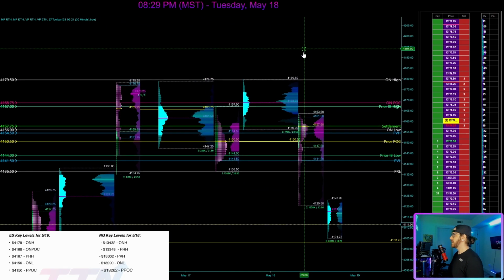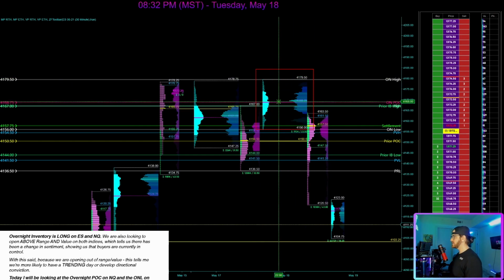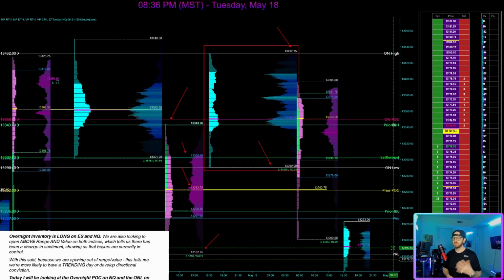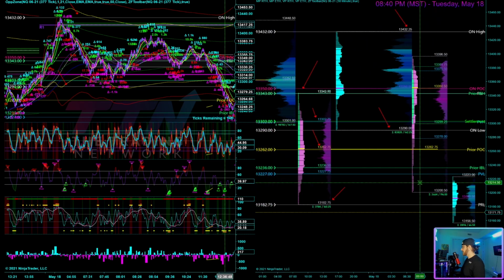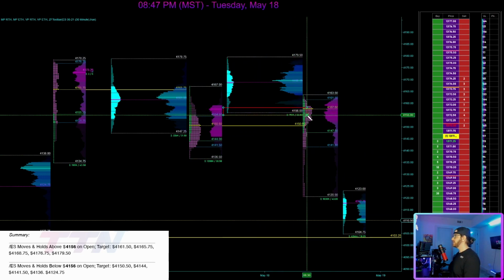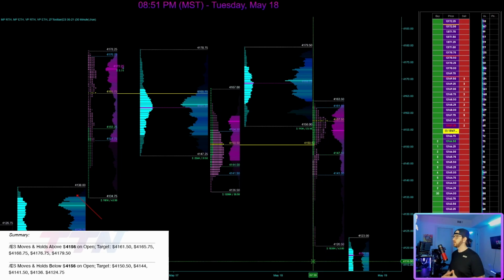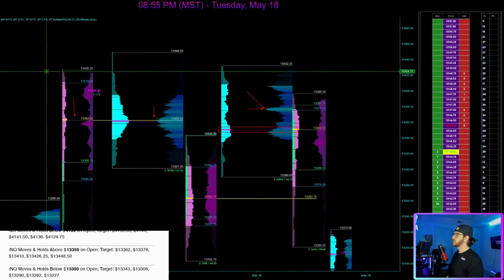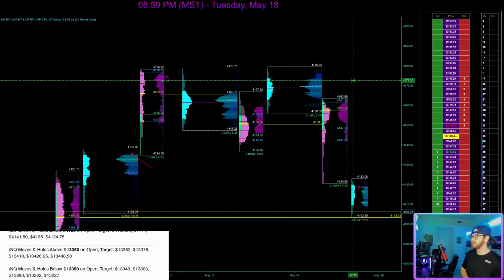Daily Market Profile Recap | ES + NQ FUTURES | 5/18/21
In this video I break down a daily recap of my trade plan from this morning (5/18/21). I discuss why I selected the $13350 and $4156 as the Line in the Sand Levels, as well as the significance of the Bearish Open-Test-Drive Profile Structure that we had today.

Cheers!

Trading Mentorship?